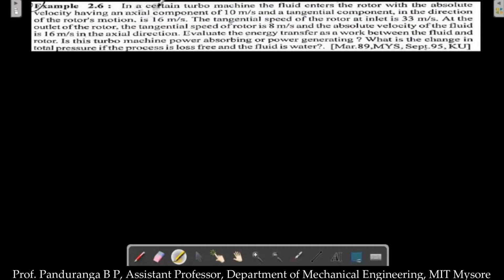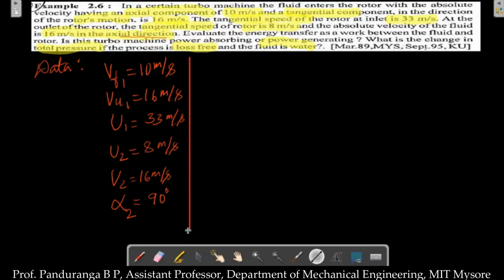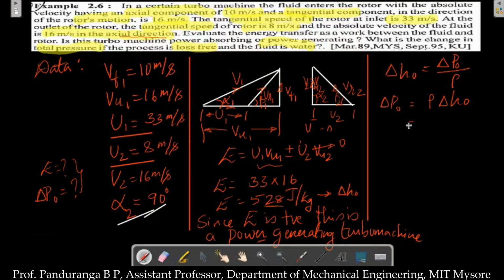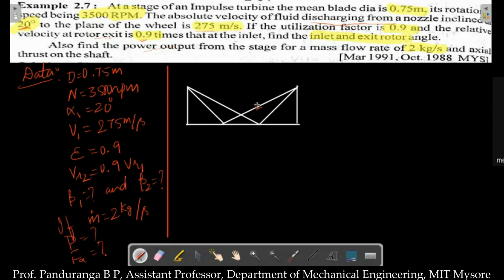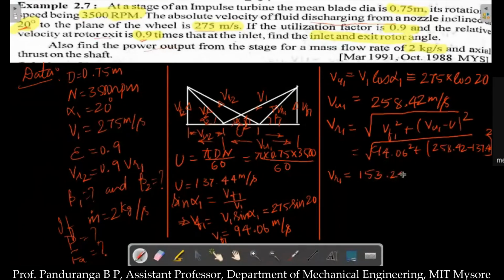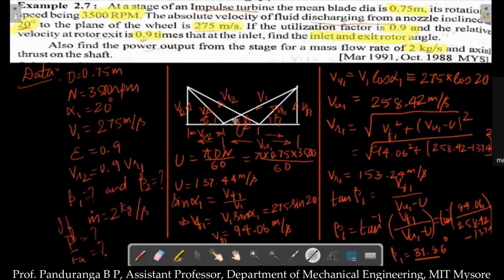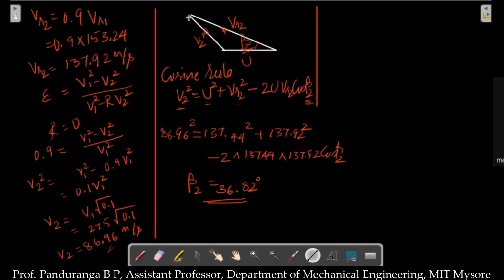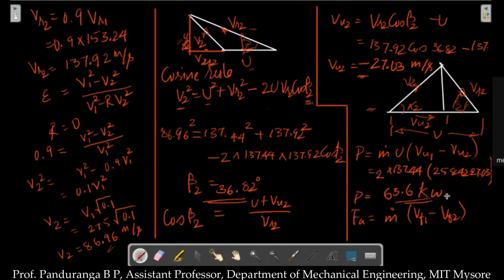5 TM 18ME54 M2 Problems Session 03 PBP